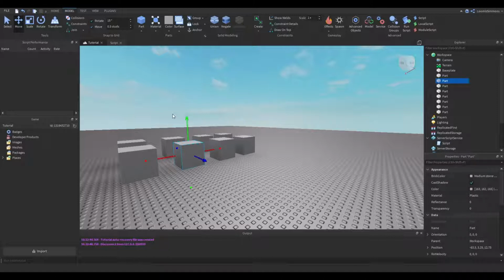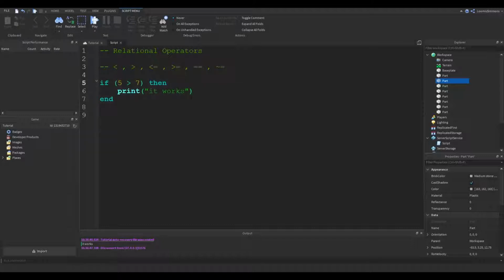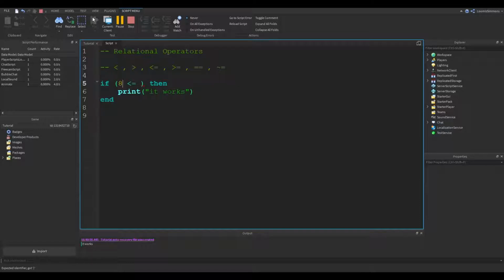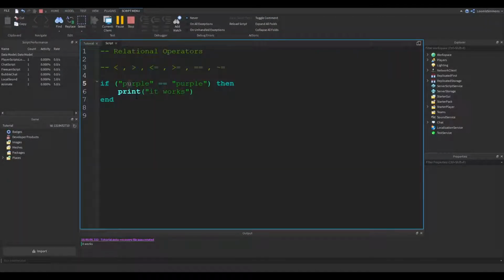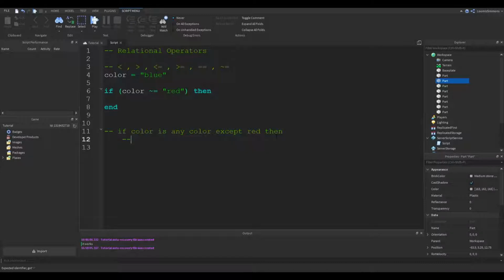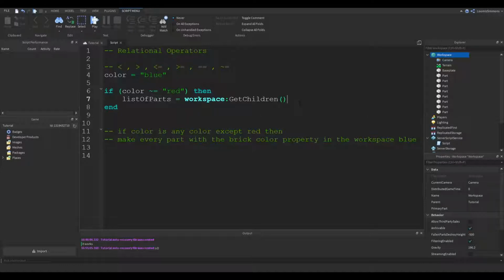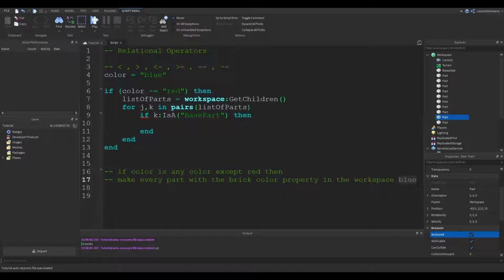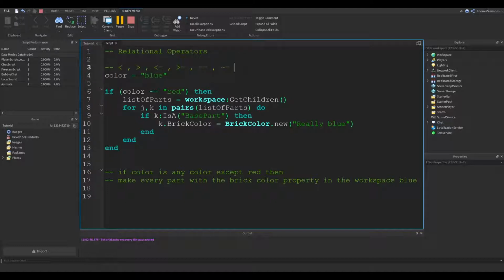Roblox Beginners Scripting Tutorial | Relational Operators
Learn how to write better conditional statements in your code by learning relational operators. Also follow along with our code example to find out how to change all base parts in the Roblox workspace any color you want!